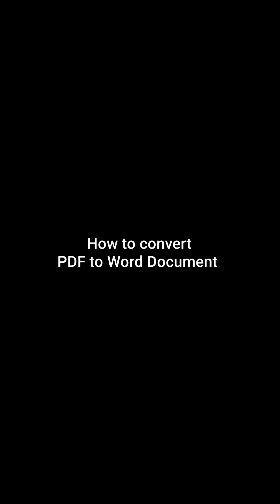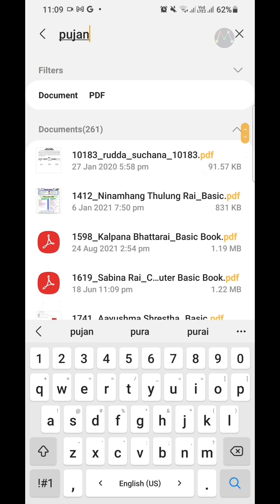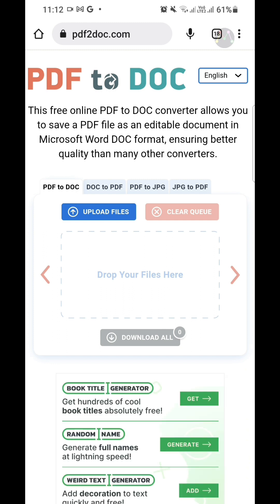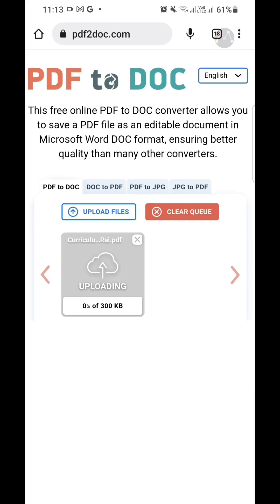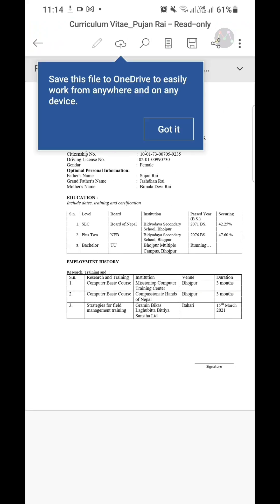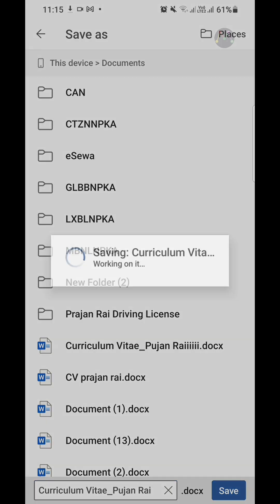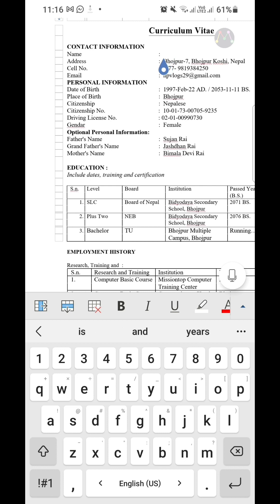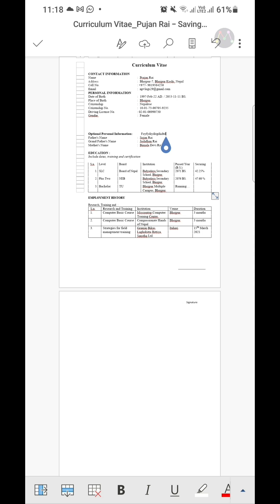How to convert pdf to editable word document in mobile phone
if you want to convert you pdf document to editable word document using mobile phone. in this video, you'll know about How you can convert your pdf file to word file. thank you.

how to convert pdf to word without losing formatting
pdf to word converter online free
convert pdf to editable word
free convert pdf to word
pdf to word converter free offline
google pdf to word converter
pdf converter
i love pdf to word
How do I convert a PDF to a editable Word document?
How do I convert a PDF to an editable page?
How do I edit a non editable PDF online?
How do I edit a non editable PDF?
how to convert pdf to word on hp laptop
how to convert pdf to word in windows 7
how to convert pdf image to word
how to convert ppt to word in mobile
how to save a pdf as a word document
how to convert pdf file to word excel
how to edit converted word document
how to edit text copied from pdf on word
pdf to word editable free
how to convert pdf to word offline
pdf converter
how to convert pdf to word in mobile phone
How do I convert PDF to Word on my phone?
How do I convert a PDF to Word?
How do I convert a PDF file to my phone?
Which app converts PDF to Word for free?
how to convert pdf to word in phone free